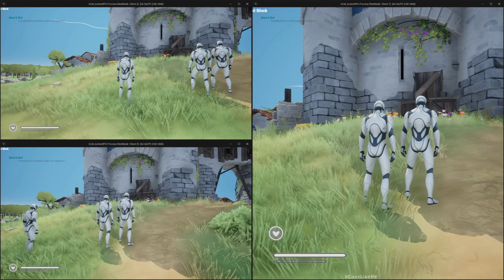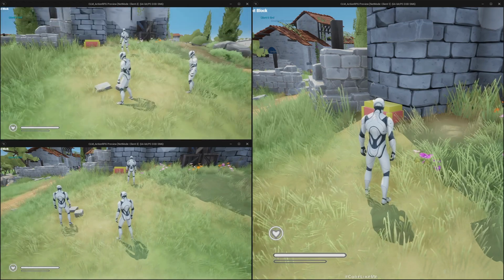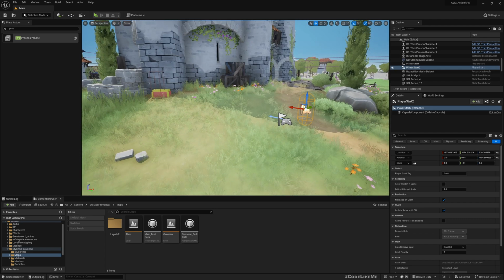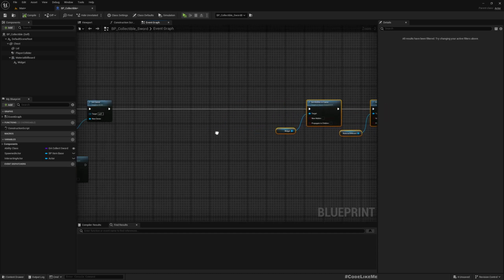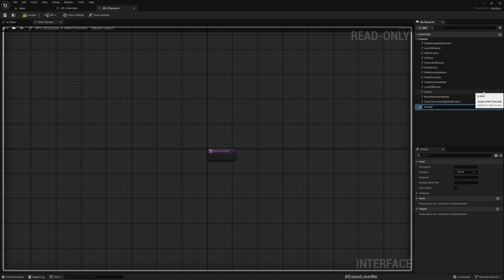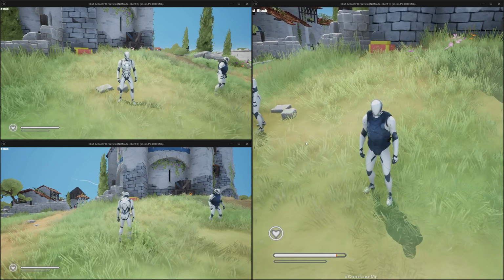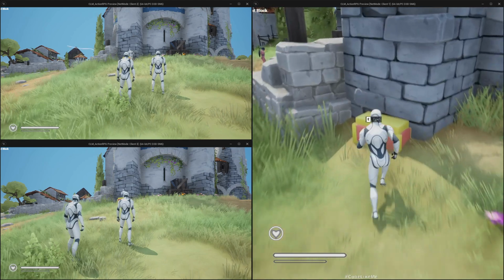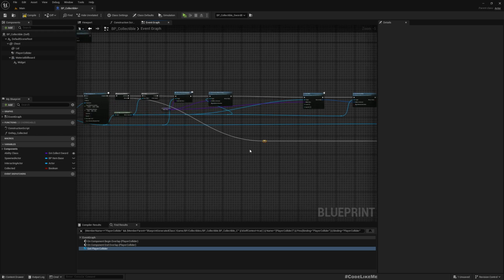Unreal Engine 5 - Local Player World Space Widget Tips - Action RPG #126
This is the 126th episode of the new tutorial series on Action RPG game using Gameplay Ability System. Last time we implemented an interaction tip, which is a world space UI element that hints the player about possible interaction with a certain object in the game world. In this case, this would be applied to a treasure chest that can be open and collected by the player. Today, we will look into how to make this system replicated for a multiplayer game. So, only the local player who approaches the  treasure chest should see the tip that appears above the treasure chest.